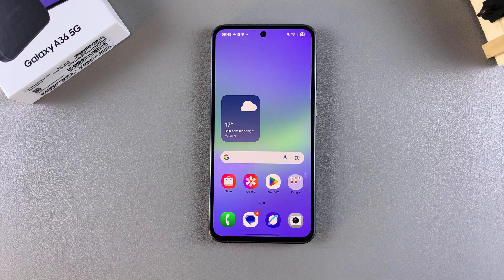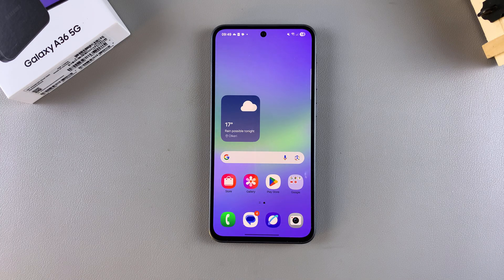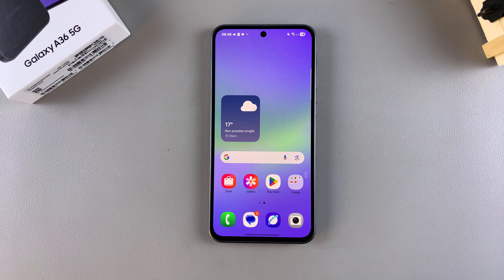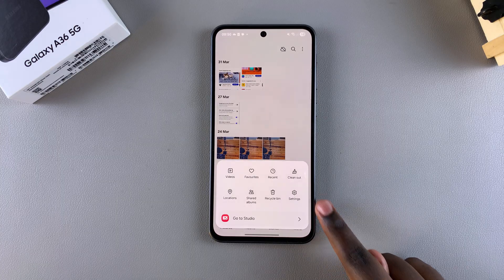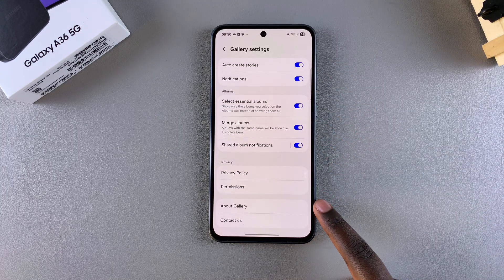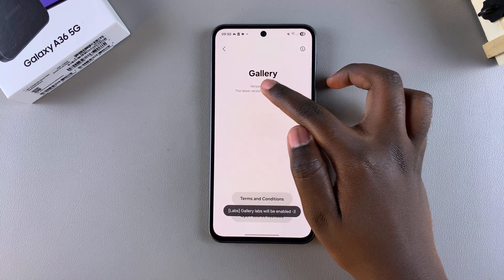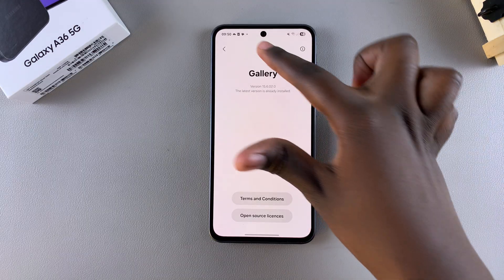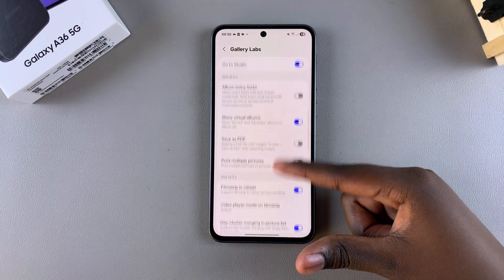How To Enable Gallery Labs On Samsung Galaxy A36/A56/A26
Learn how to turn on Gallery Labs on Samsung Galaxy A36/A56/A26 to unlock experimental features and enhance your photo management experience.

Gallery Labs offers a set of experimental tools designed to improve the way you view, organize, and edit your photos. By enabling Gallery Labs, you'll get access to these innovative options before they become widely available. This guide will show you how to enable Gallery Labs on Samsung Galaxy A36/A56/A26 and start exploring these exciting features.

How To Activate Gallery Labs On Samsung Galaxy A36/A56/A26;

-Open Gallery.

-Tap the Menu icon and select 'Settings'.

-Scroll down and tap on 'About Gallery'.

-Tap the Version Number seven times to enable Gallery Labs.

-Once enabled, navigate back to the main menu, and you'll see Gallery Labs listed.

Cell Phone Tripod Adapter